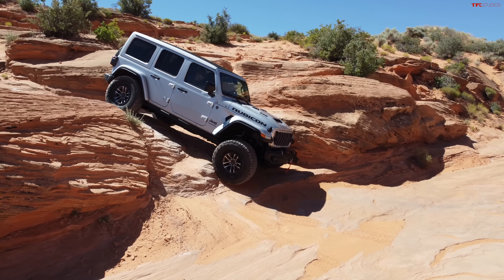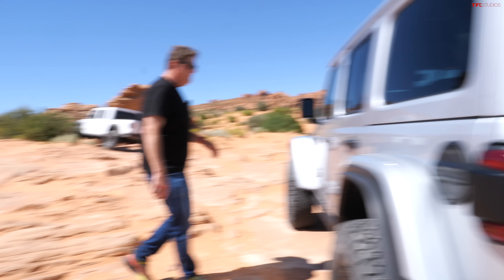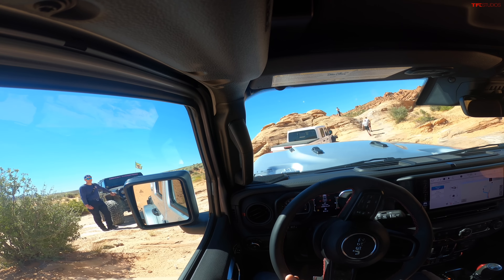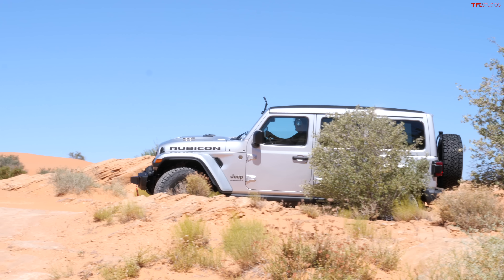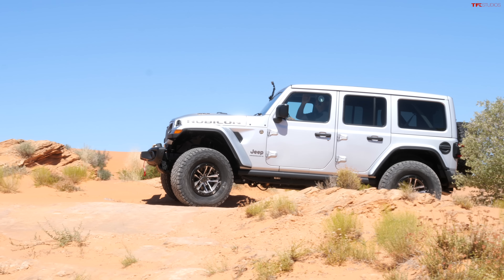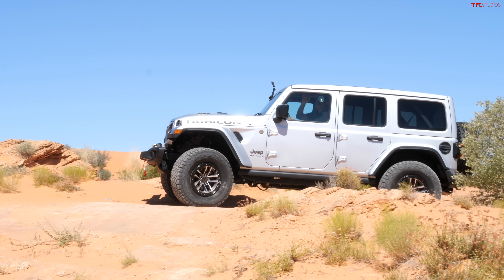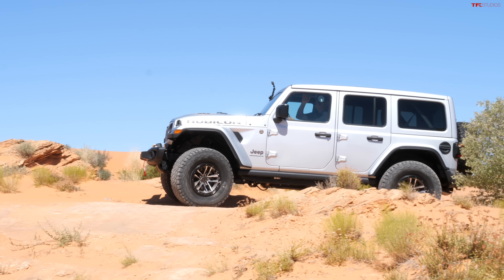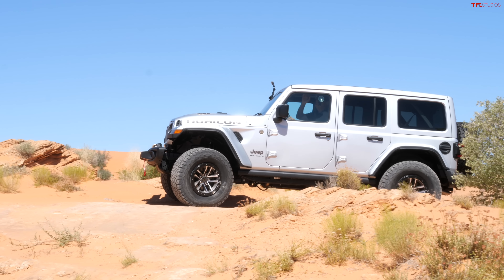The 2024 Jeep Wrangler May Look Like The Old One - But It’s Much Better In This Very Surprising Way!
Plan your next big trip with onX Offroad, now available for Apple CarPlay/Android Auto enabled vehicles. Available in the Apple App Store or Google Play Store.